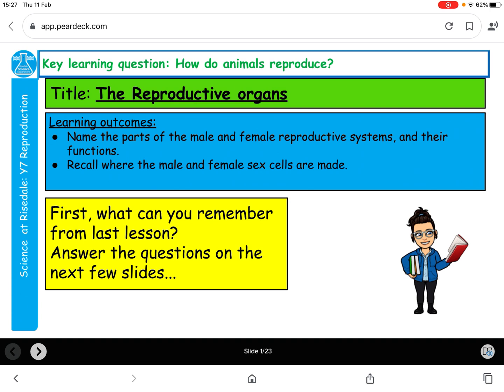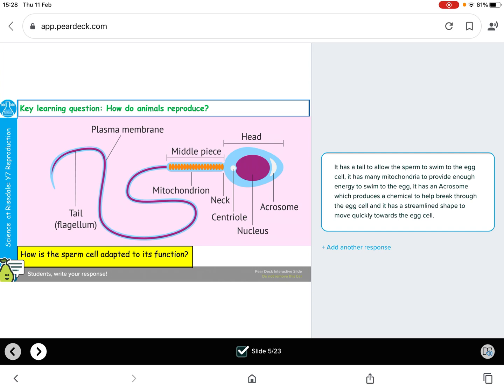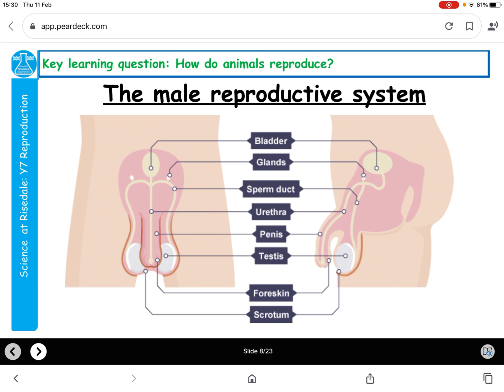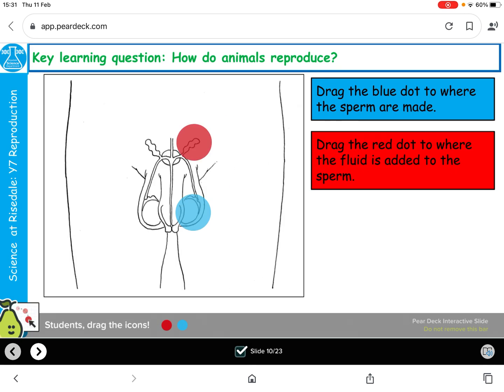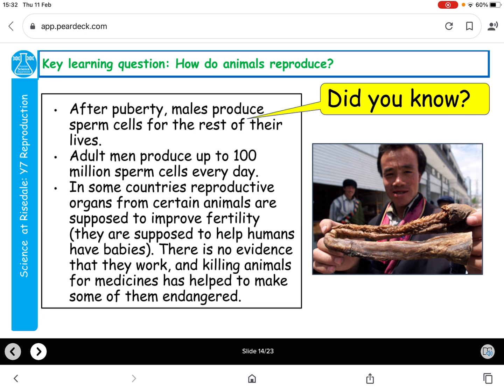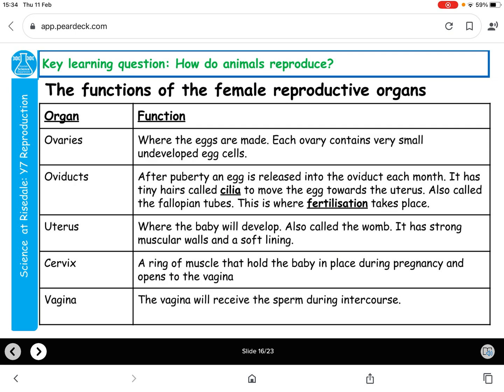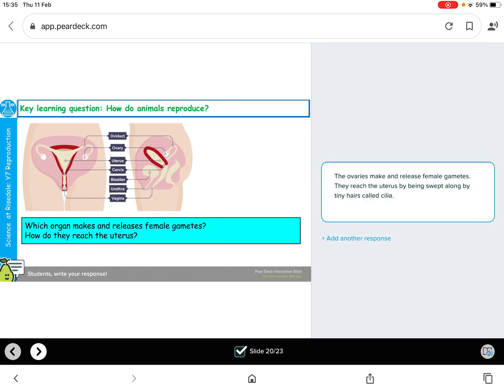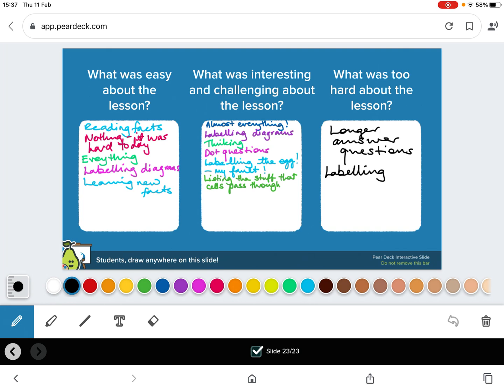11 February 2021 - Year 7 - The Reproductive organs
The answers to today's online lesson about the reproductive organs